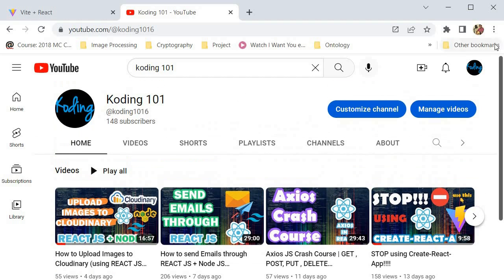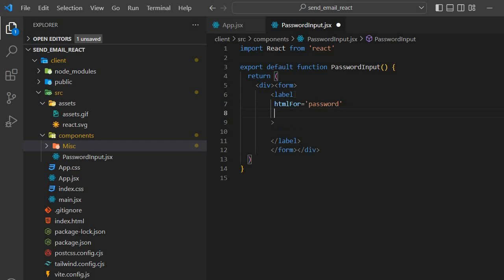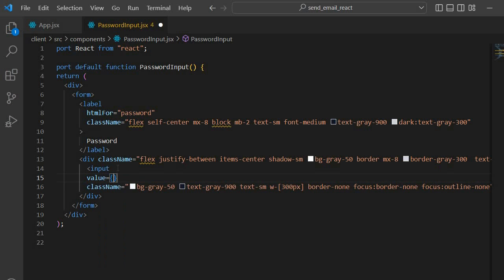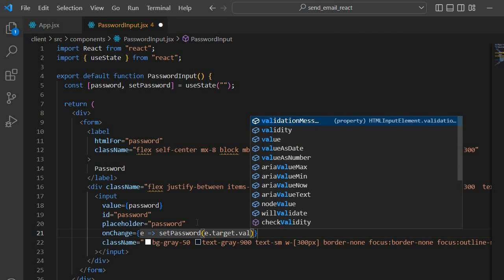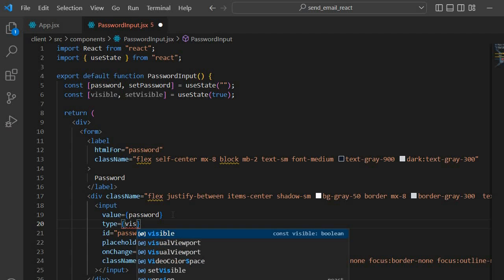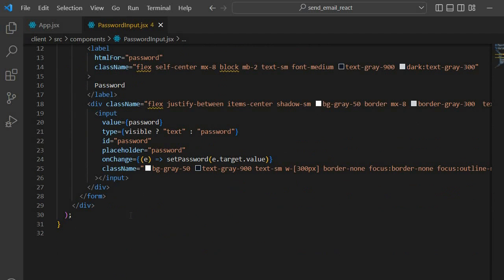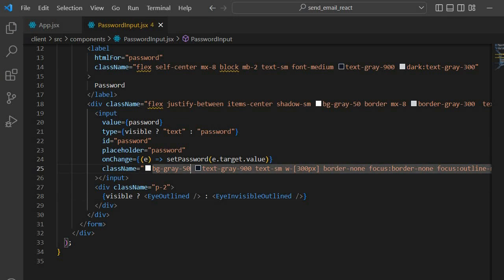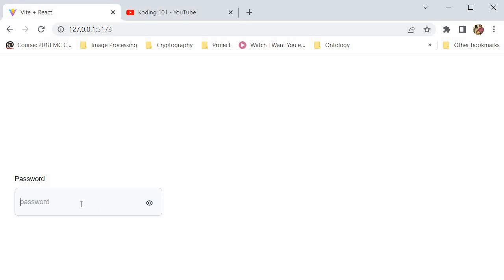How to create a SHOW/HIDE Password TextField in React JS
In today's video, I'm gonna teach or show you how to create your very own customer Input Textfield with a special icon or button that allows you to toggle between seeing the password and not seeing the password as illustrated on the Facebook login page.